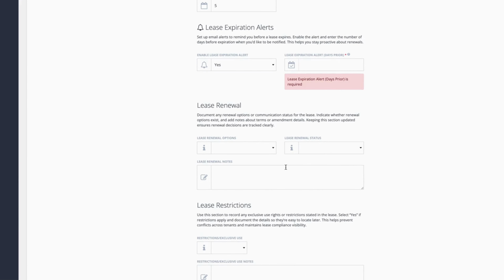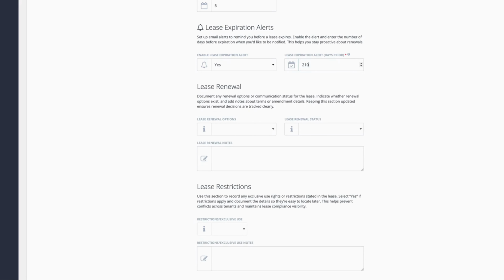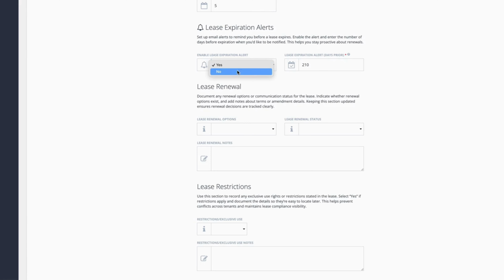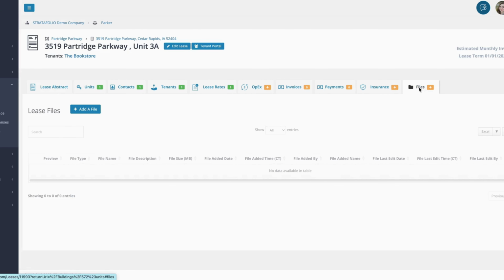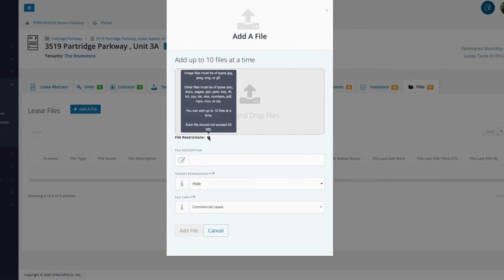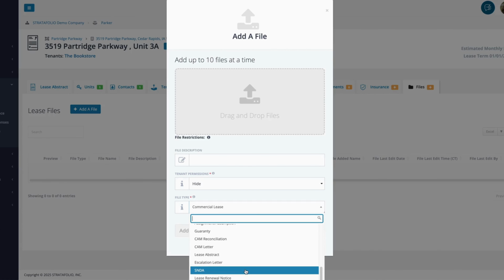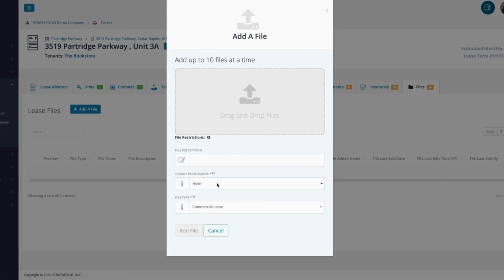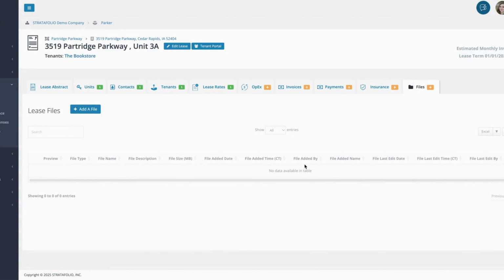Entering Lease - Expiration Alerts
Learn how to set up Expiration Alerts when entering a lease in STRATAFOLIO. This quick tutorial shows you how to create automated reminders for lease expirations, renewals, and important dates—so you never miss a deadline.